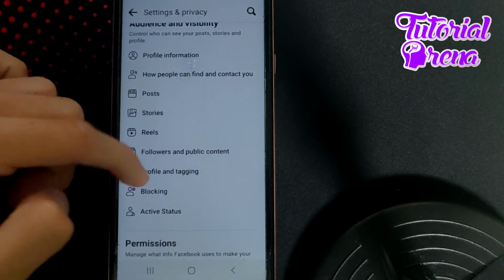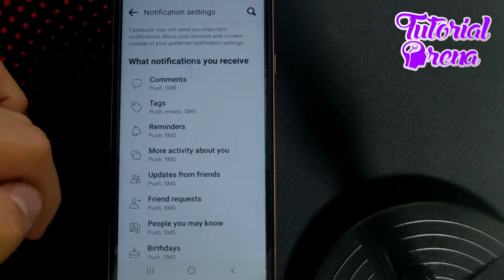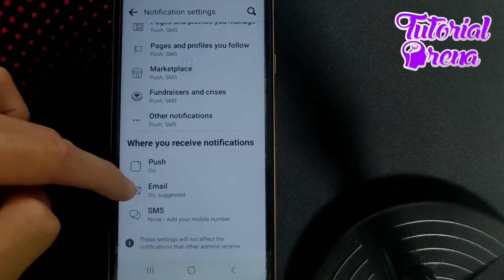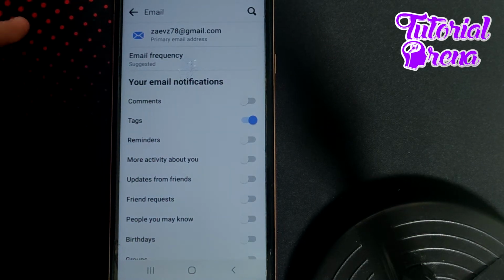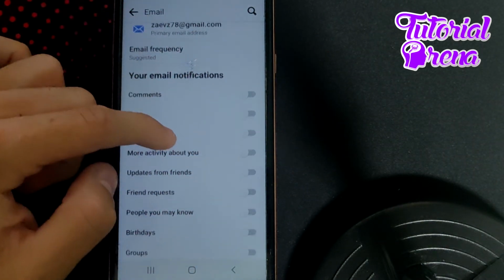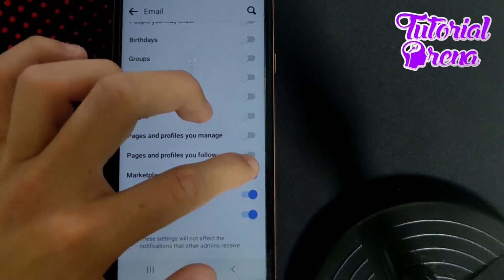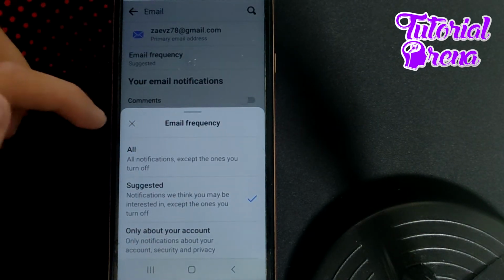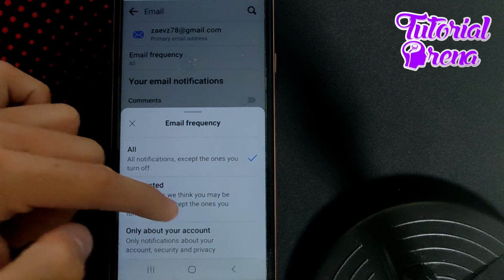How to stop Facebook Notifications in Gmail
Hey Everyone, Welcome to Tutorial Arena! In this video, I'm going to Show you how to stop facebook notifications in gmail.